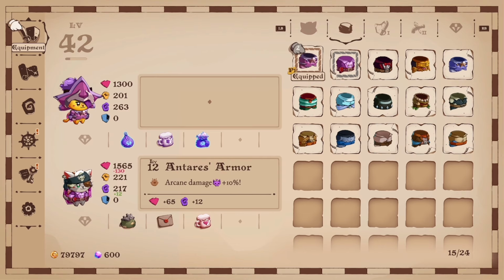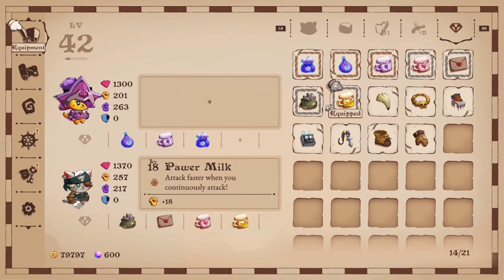Cat Quest 3 Co-Op Review | Pitch Purrfect Co-Op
In Cat Quest III you play as a purrivateer in a freely explorable 2.5D open-world swarming with Pi-rats. The game is out on all platforms supporting two player local co-op. coopgaming catquest 3

0:00 Intro
1:08 Ease Of Play
2:03 Gameplay Loop
4:15 The Good Stuff
8:01 Final Thoughts
9:50 Closing

Come hang out with us on a stream! We stream Mondays at 9pm (EST) and Wednesdays at 8pm (EST) right here on YouTube.